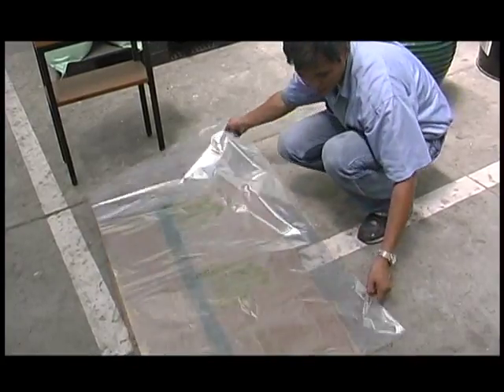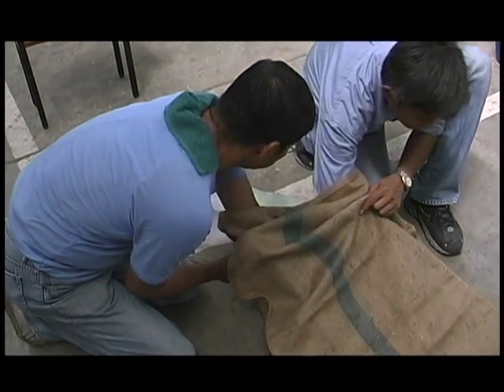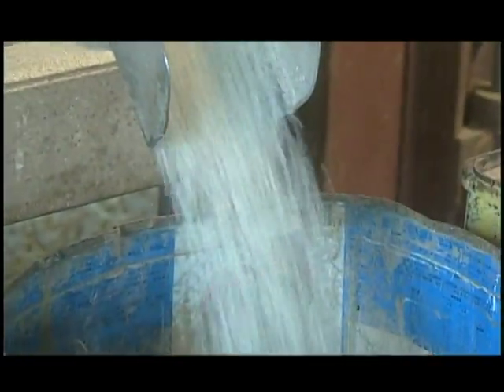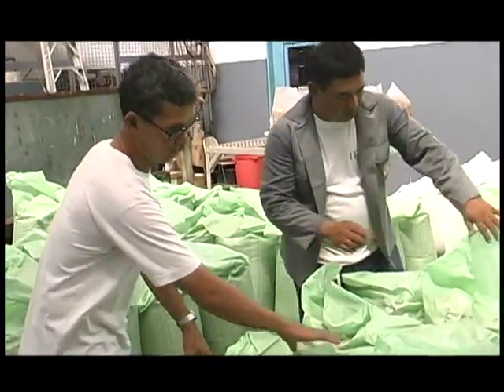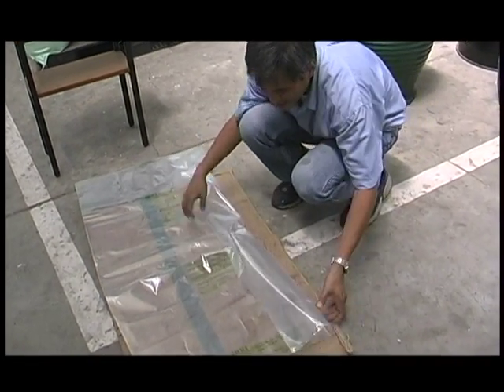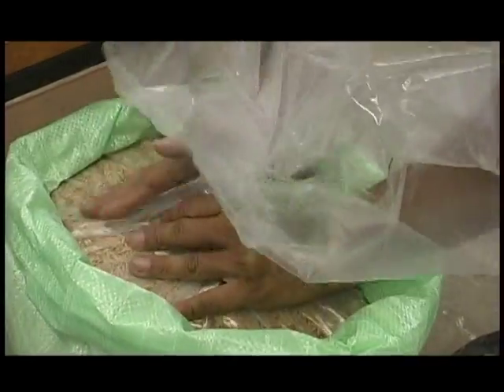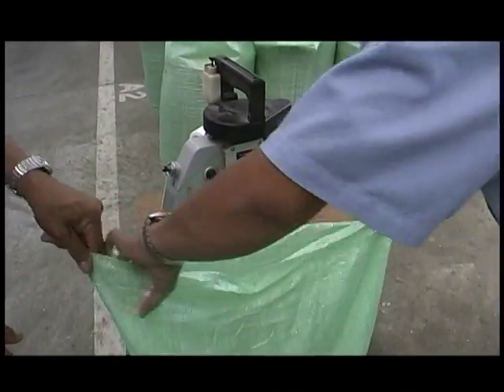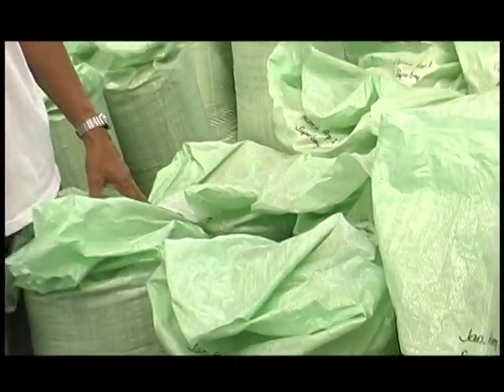IRRI Rice Super Bag (English)